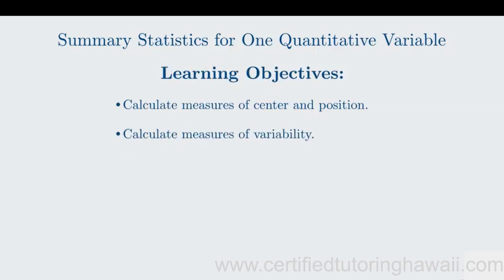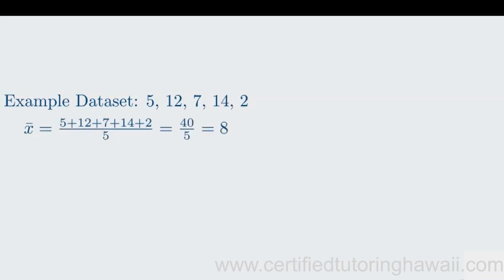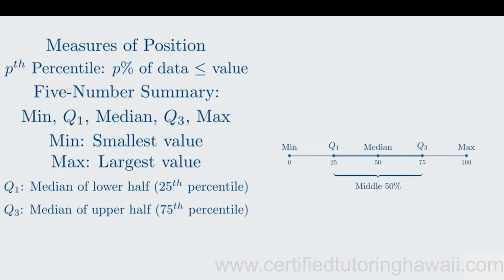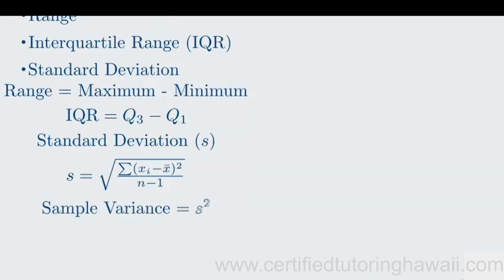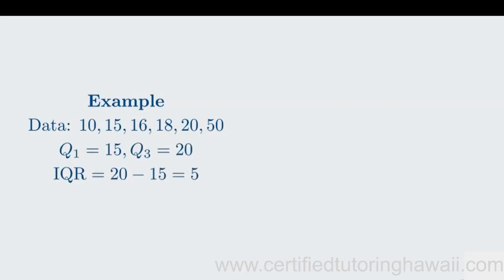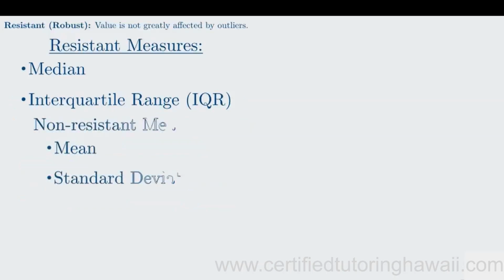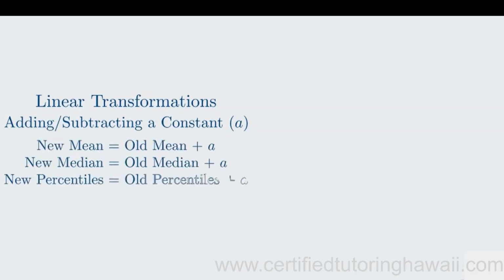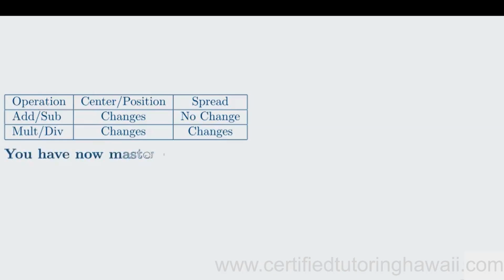AP Statistics TOPIC 1.7 Summary Statistics for One Quantitative Variable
Summary statistics for one quantitative variable use numerical measures to describe the center and spread of a data set. Common statistics include the mean, median, range, standard deviation, and interquartile range (IQR), which help summarize and compare quantitative data.